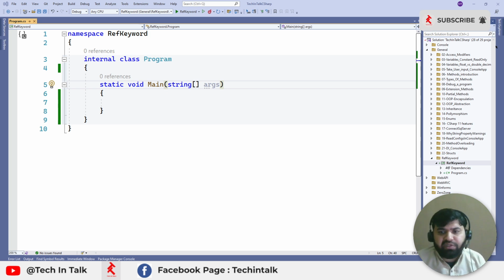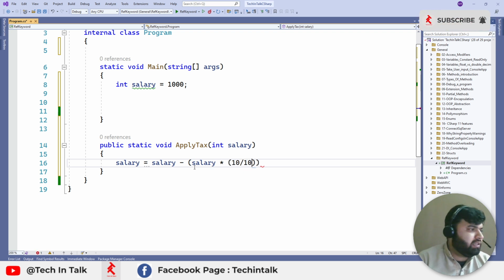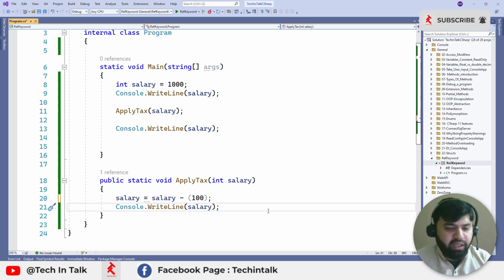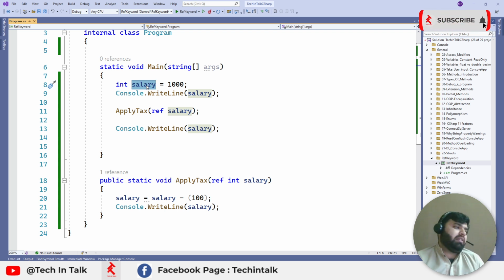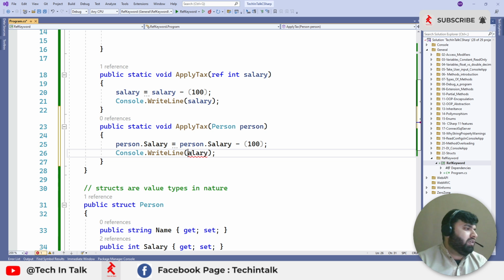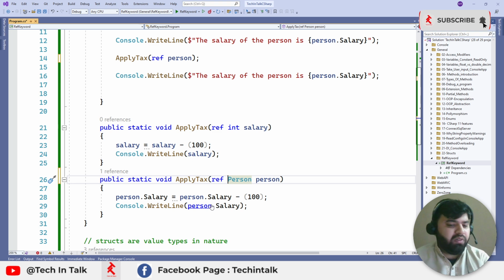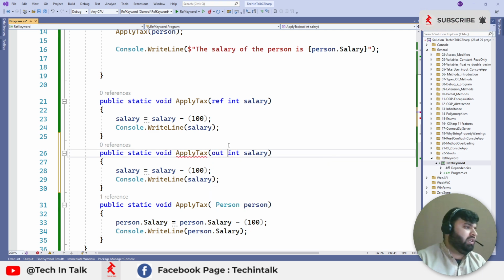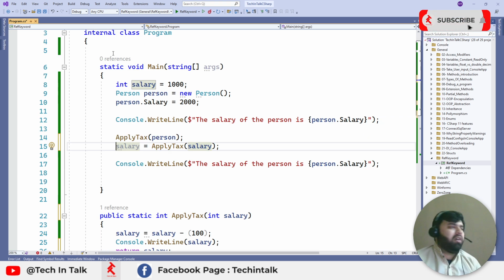C# dotnet7, Ref keyword, why , when and how to use it, C# tutorial Series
I explain all these points in the video:
Continuous running background job in .NET 6 Console Application.
BACKGROUND TASKS in ASP NET Core
Getting Started With ASP.NET Core Series
Learn how to pass VALUE TYPES by REFERENCE in C# 4
How to use the ref keyword | With Examples
Learn C# - Ref Keyword
What does the ref keyword actually do in C#?